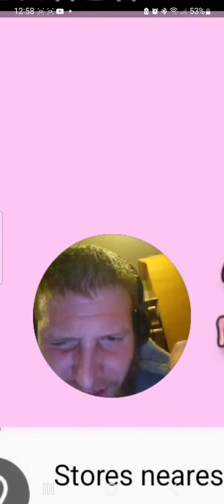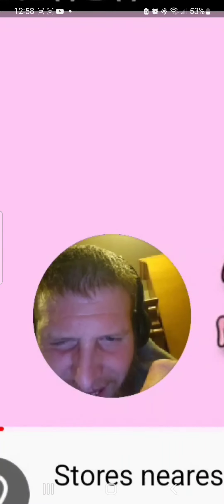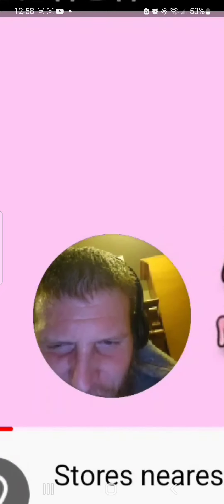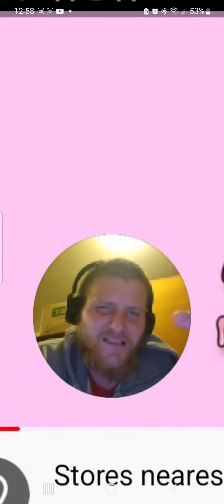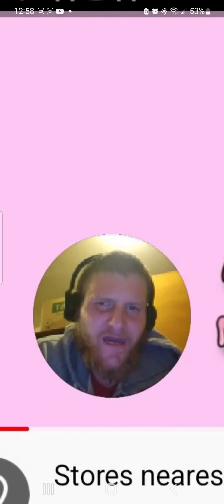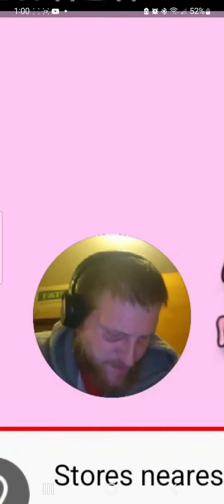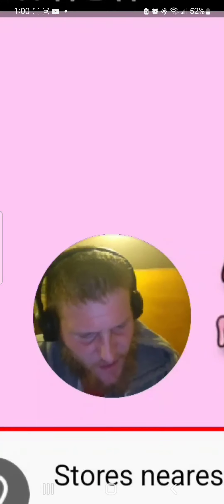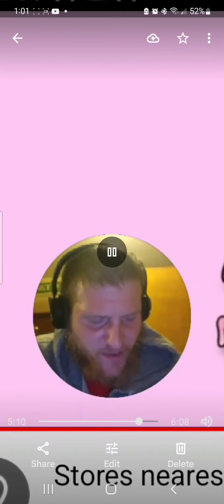stoned freestyle Dave22Deuce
@younglaflxme beat available on that channel along with many other bangers